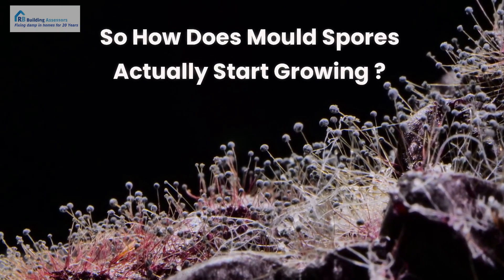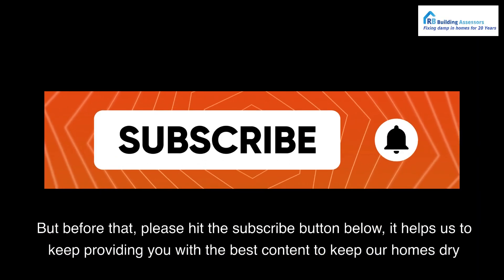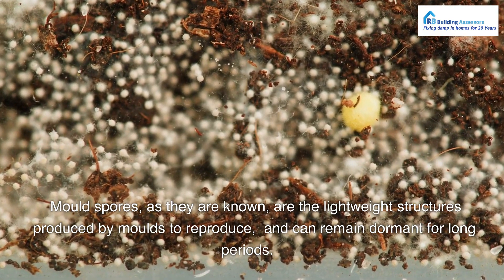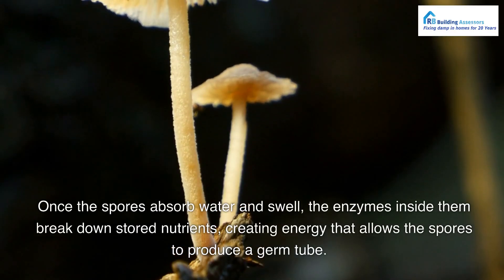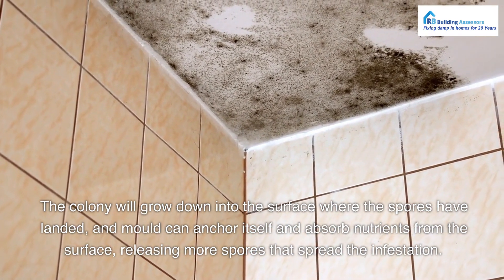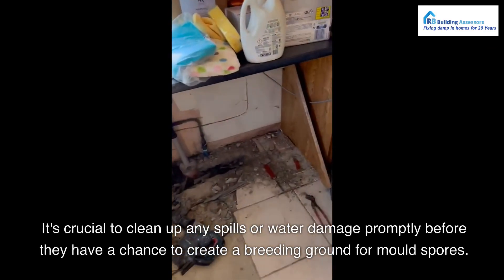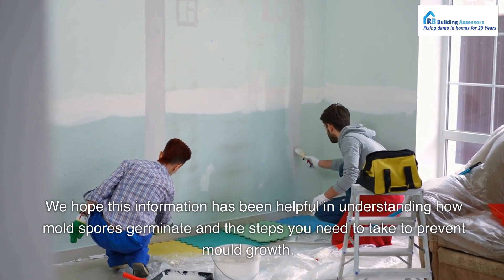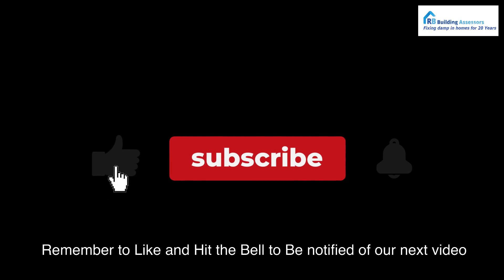How does Mould Grow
Welcome to our latest video on How Does Mould Grow! Do you ever wonder how this pesky fungus finds its way into your home? In this video, we'll be showing you the step-by-step process of mould growth, from spore dispersion to colony formation.

We'll also be discussing the different factors that can contribute to mould growth, such as moisture, humidity, and temperature. So, whether you're a curious homeowner or a budding biologist, be sure to tune in and learn all about this fascinating process!